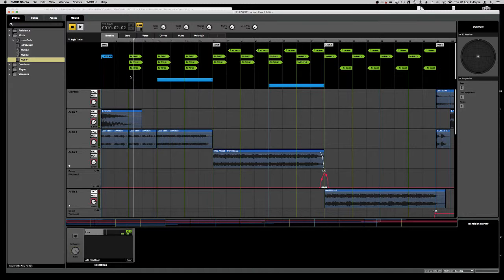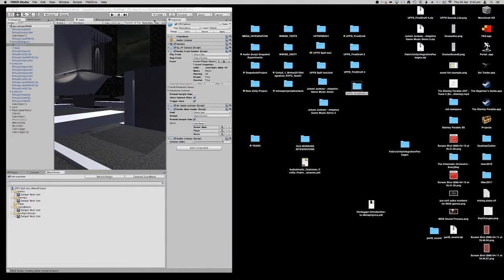UFPS FMOD Music ruff1